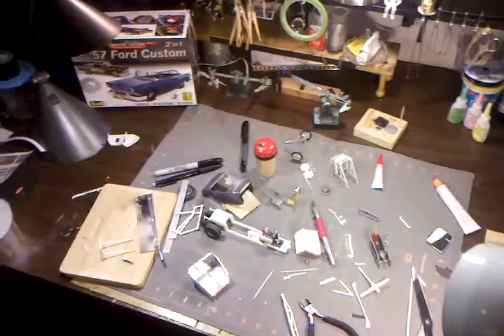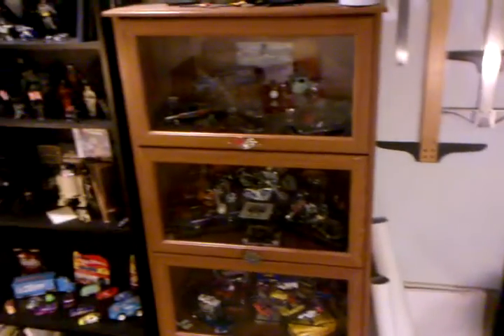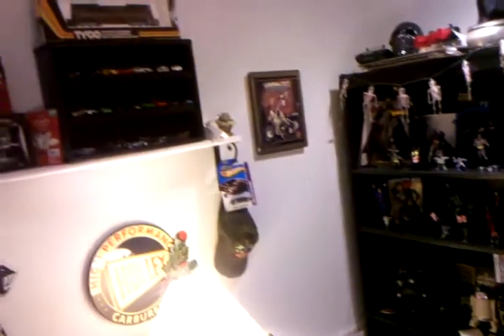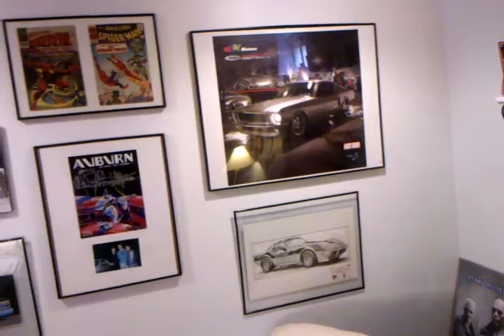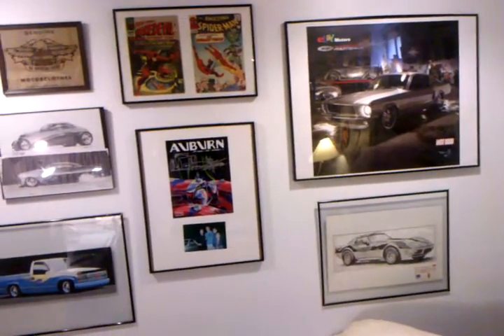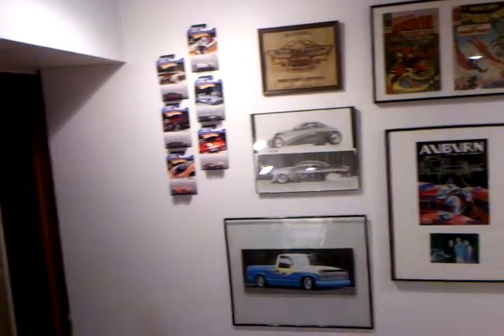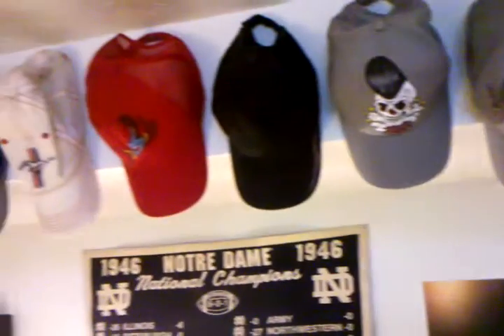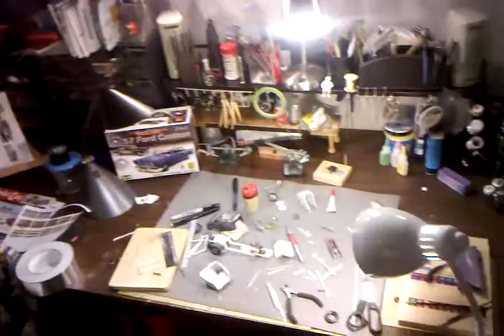My Shop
Just a quick peek at my work area before we move!